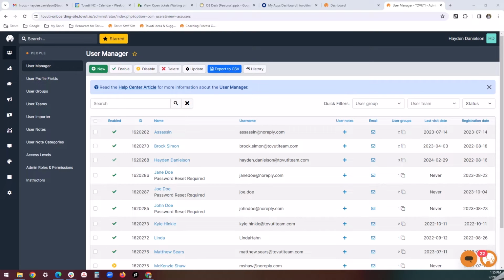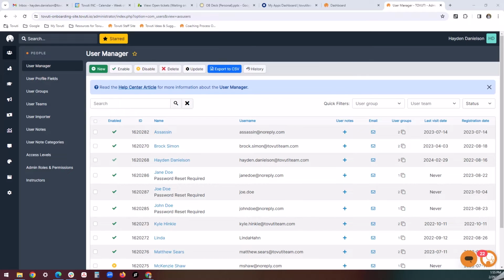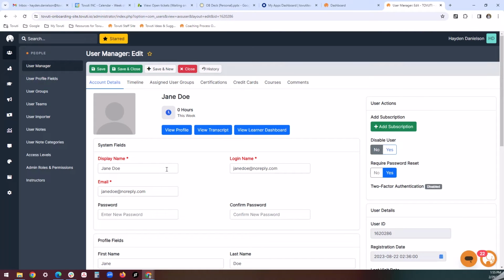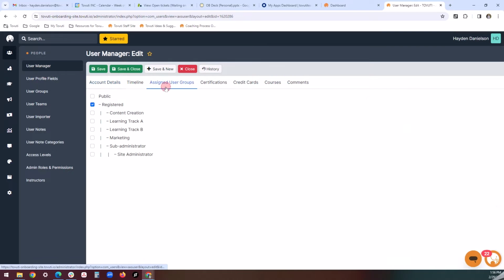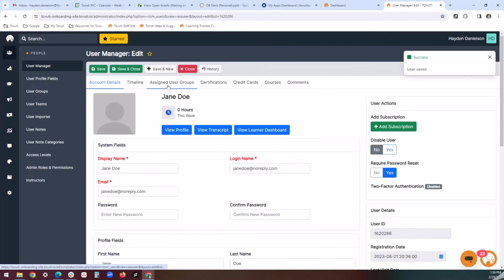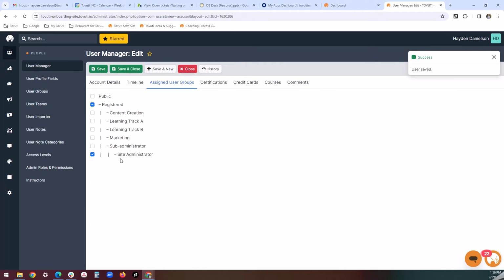Tovuti LMS | Make a User an Administrator Training Video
Senior Onboarding Coach, Hayden Danielson walks us through how to make a user an administrator in Tovuti LMS.